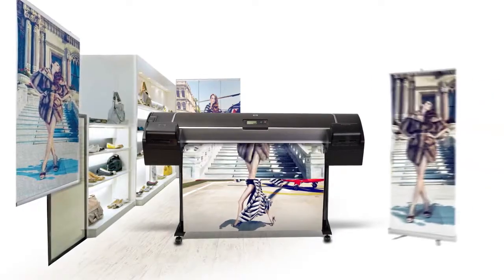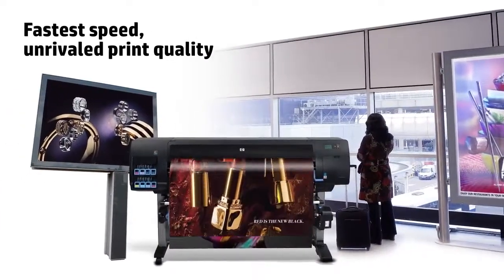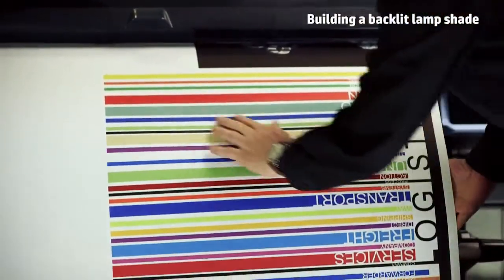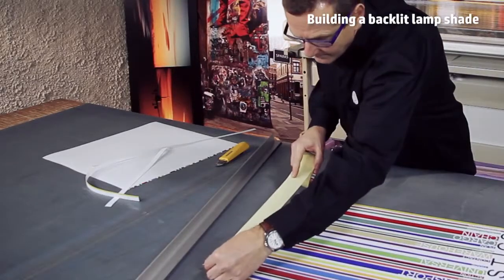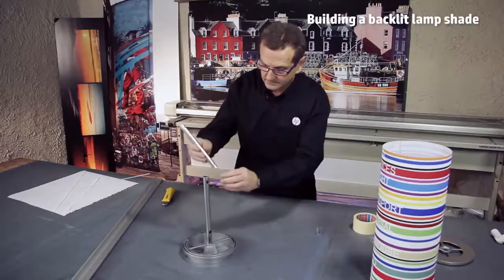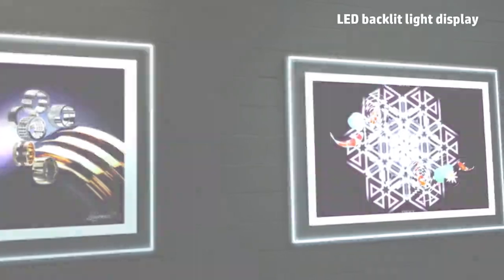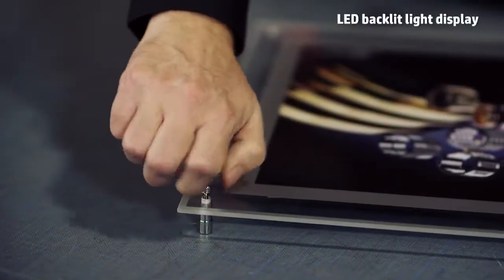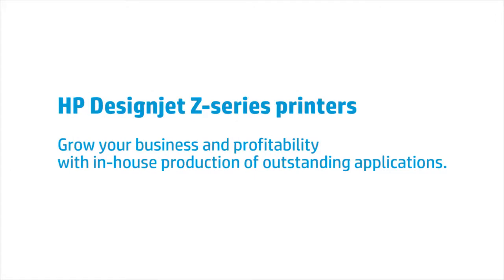How to create a backlit lampshade and lightbox / light display using DesignJet or Latex Prints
Learn how to create a backlit lampshade and a backlit lightbox display from your HP DesignJet or HP Latex large format print. Lots of tips and tricks to get the best final finish which will enable you to bring your production in-house to increase both your revenue and your profits!